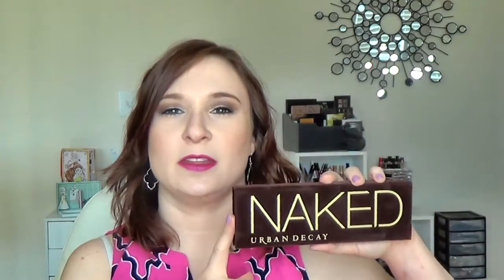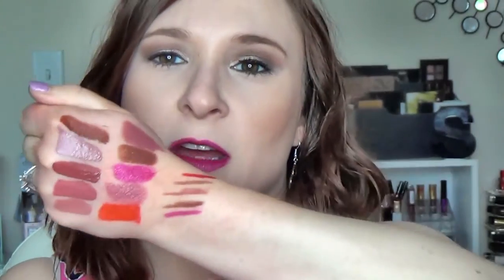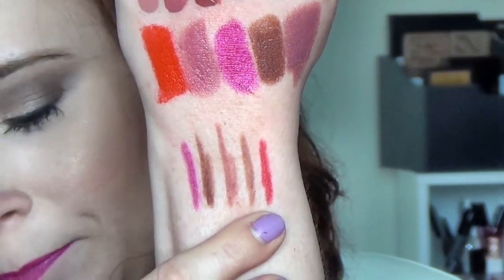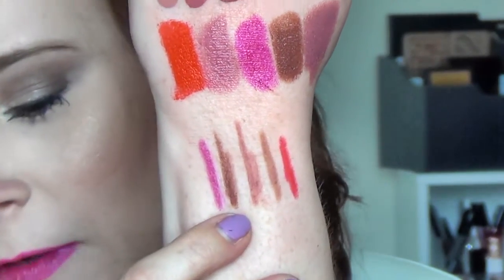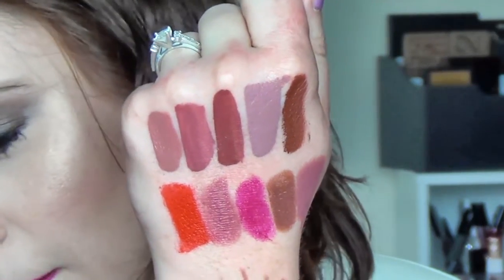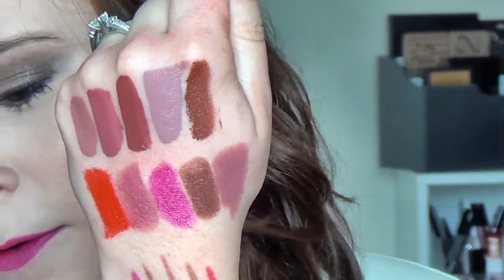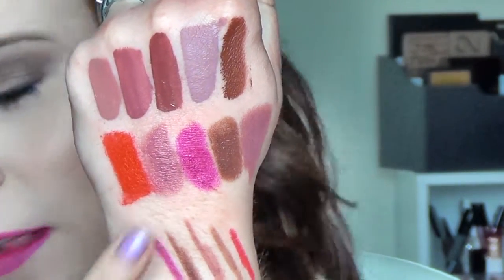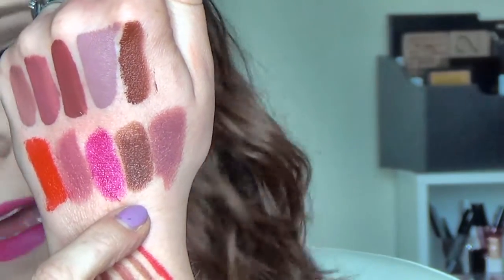What's in My Travel Makeup Bag?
Hey guys and Happy Mother's day to all the moms! I am here with a "What is in my travel makeup bag" video for you guys! I hope this gives you insight on what I enjoy taking with me on trips! What do you all pack for vacation?